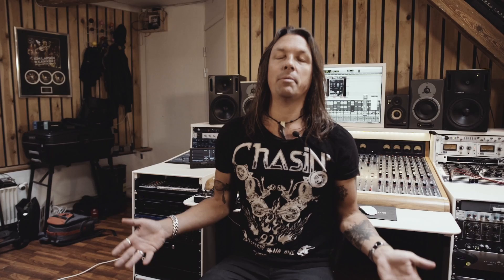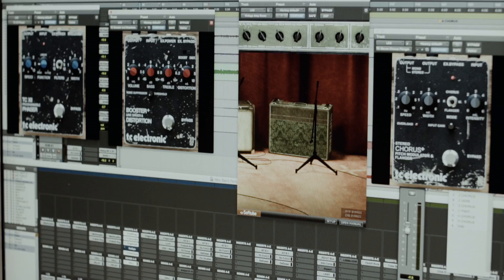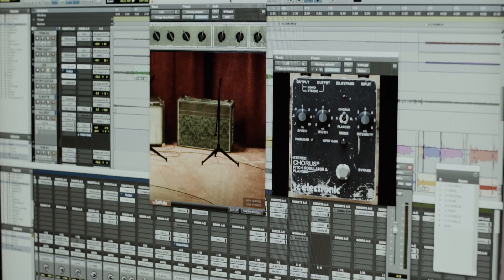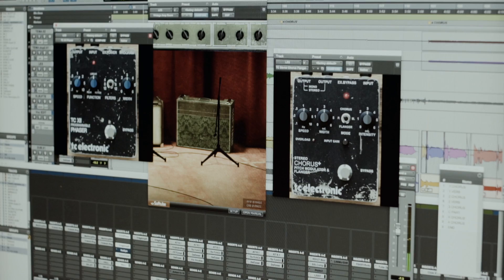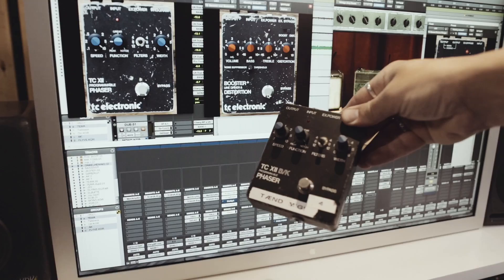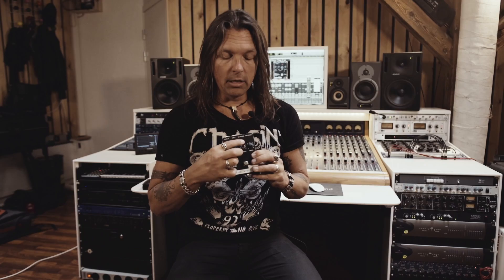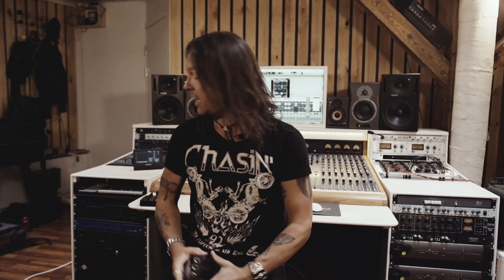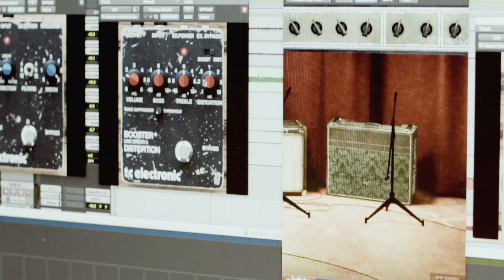Søren Andersen on Vintage Guitar Pedal Bundle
We went by Medley Studios, and caught up with Søren Andersen. Here he is presenting the Vintage Guitar Pedal Bundle Plug-ins, more specifically the SCF, the Booster and the Phaser.